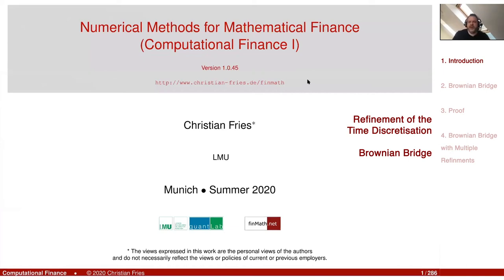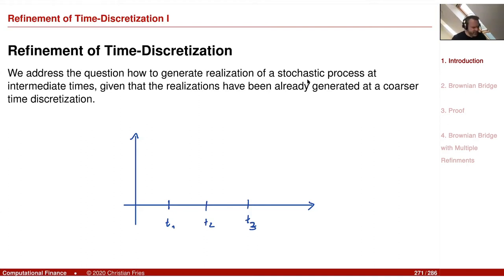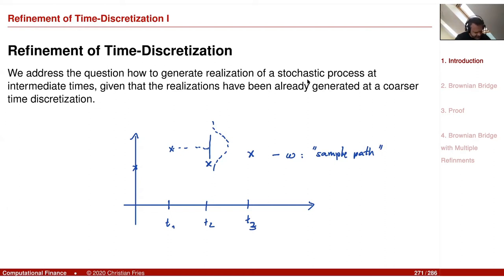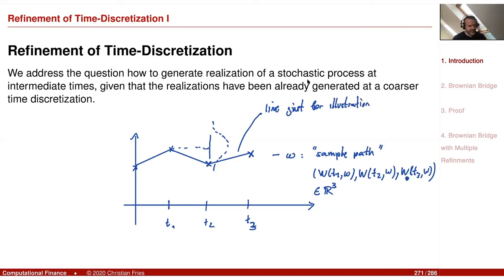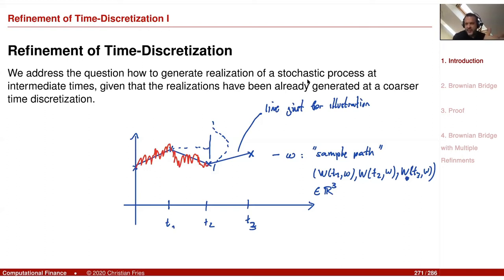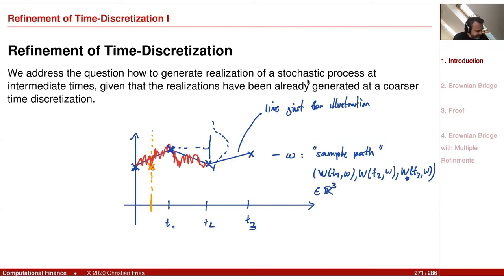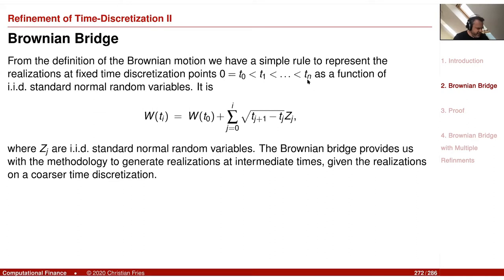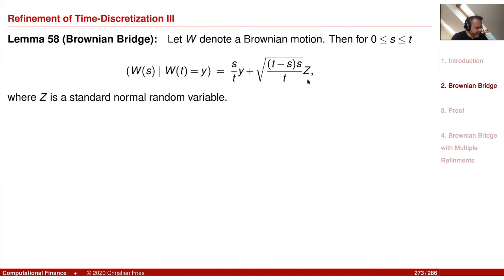Lecture Computational Finance / Numerical Methods 16-02: Brownian Bridge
Lecture on Computational Finance / Numerical Methods for Mathematical Finance. Session 16-02: Refinement of the Time Discretisation: Brownian Bridge

A short session on the Brownian bridge.

- Motivation
- Distribution of (W(s) | W(t) = y)
- Brownian bridge (proof)
- Euler-scheme for the Brownian bridge.